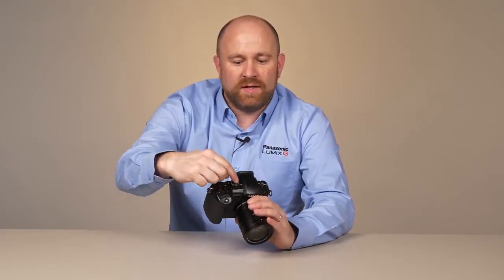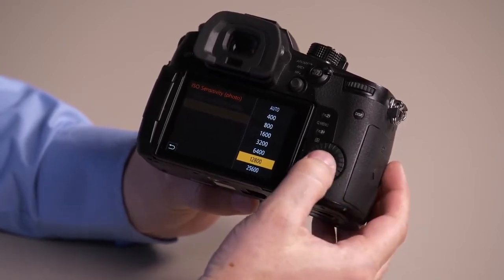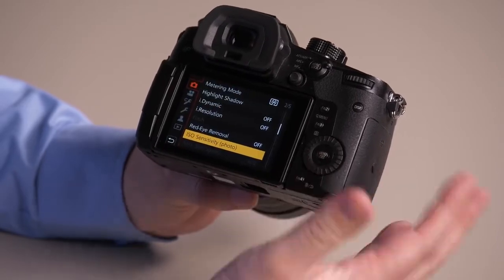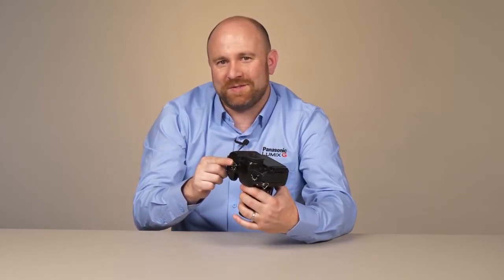Lumix Academy GH5 | Auto ISO Thresholds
GH5 adds a highly requested feature which is not just an auto ISO setting but the ability to set thresholds for your low ISO point and your high ISO point.

Concerning the use of the GH5, a number of detailed explanations by Technical Support Representatives of Panasonic are compiled into video clips.

▼Recommended contents
- All GH5 Tutorials